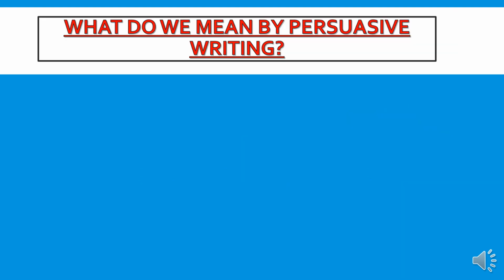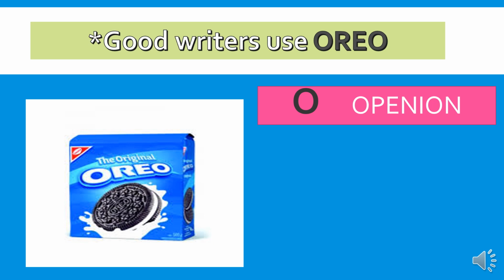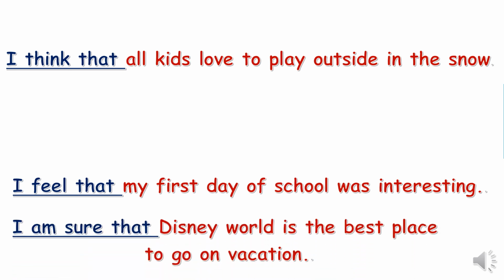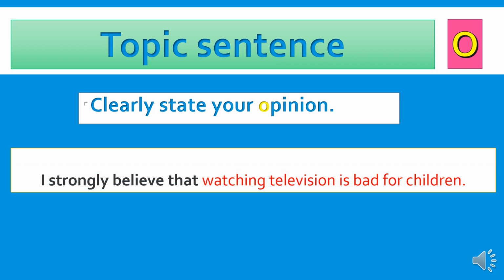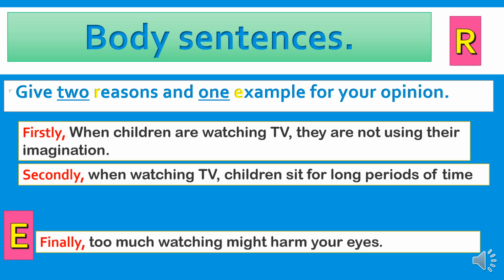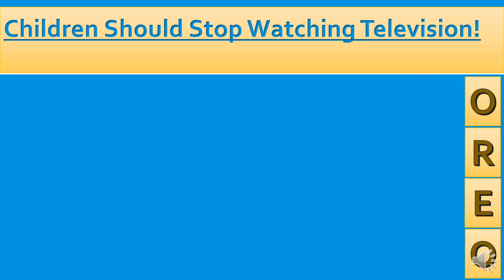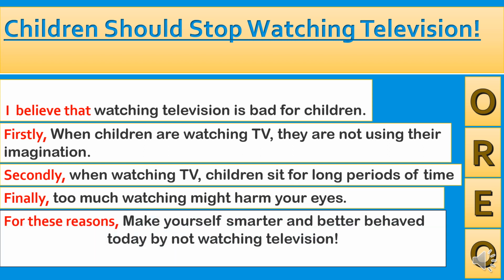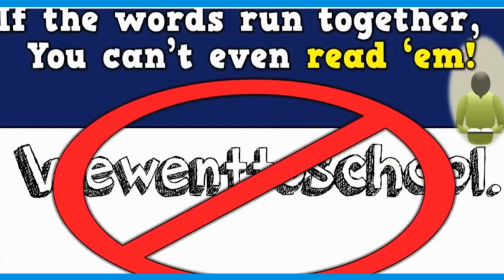introduction to persuasive writing